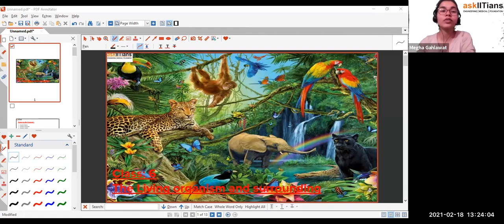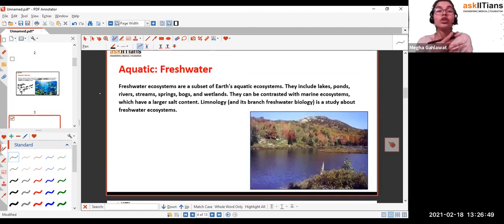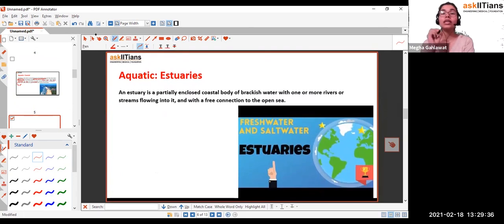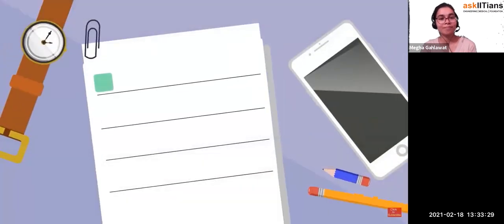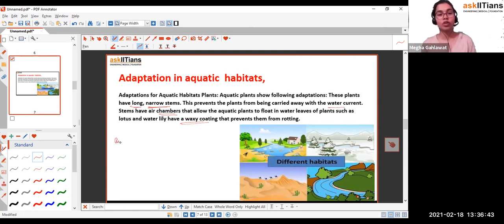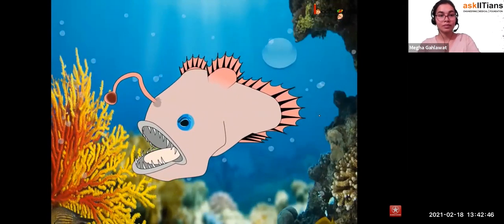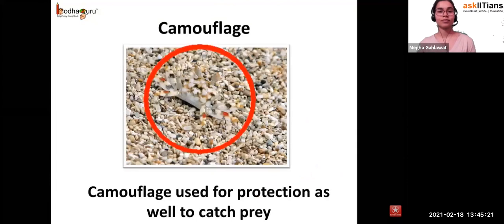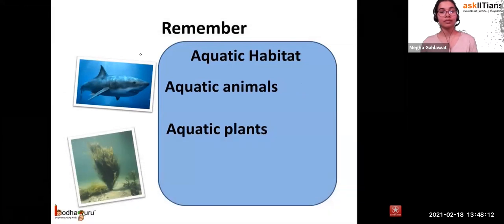Aquatic: Marine | Lecture-2|The Living organism and surrounding | Biology|Grade 6|JEE|NEET|Olympiads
🌟 Introducing AskIITians YouTube Channel Playlist for Class 6th Biology -The Living organism and surrounding🌟
Megha Gahlawat mam has explained The Living organism and surrounding | Aquatic: Marine
Aquatic: Freshwater
Aquatic: Coastal
Aquatic: Estuaries, Adaptation in aquatic  habitats,

For more information on force and pressure, refer to our revision notes on Class 6 Science